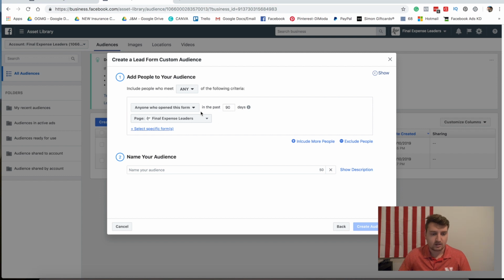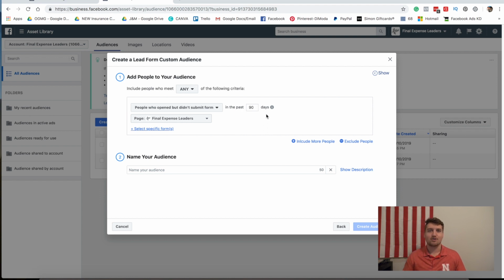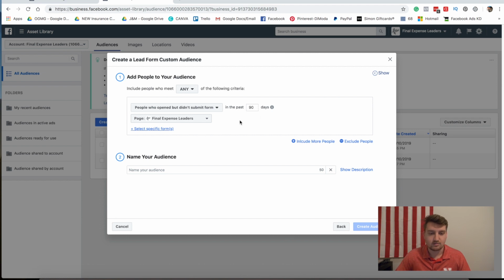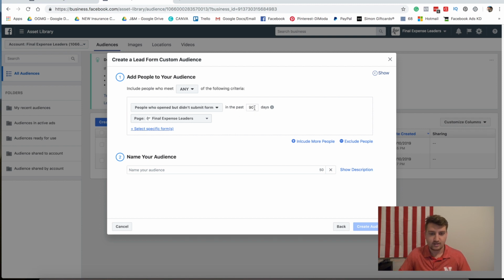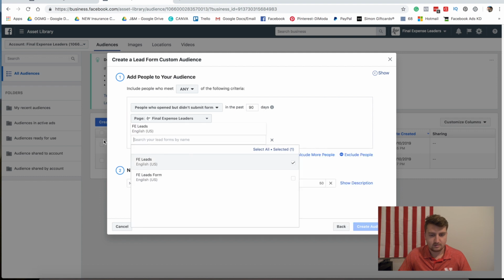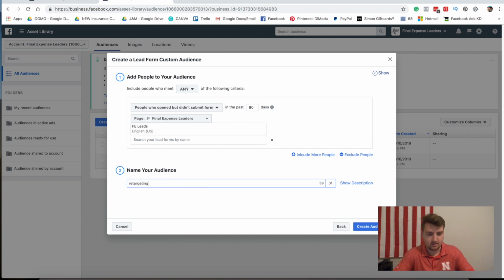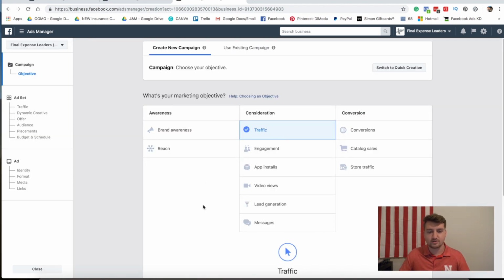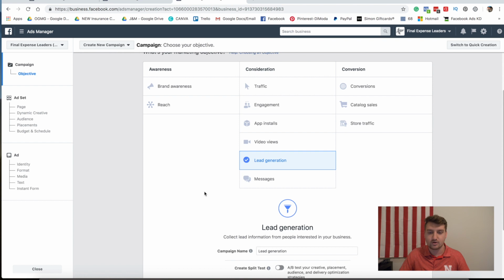How To Get a Ton of Facebook Leads From People That Didn't Convert!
Tired of letting people that click on your ad but don't submit get away?
Learn To Generate Your Own Leads Now 👇!

👁 About this video : Final Expense Leaders gets advanced with Facebook ads! Justin goes through and shows you how to make a fb ad audience for people that have interacted with your facebook lead ad but didn't submit! This way you can still take advantage of facebooks knowledge to convert them into new insurance final expense leads!
👋 About this channel : Final Expense Leaders (Justin, Kelsi and Jerry) are here to help agents generate their own non-stop leads for final expense and other life products without having to pay third party vendors or advertising agencies.